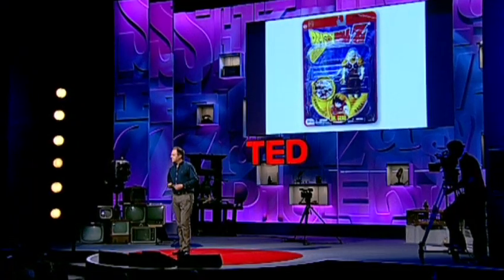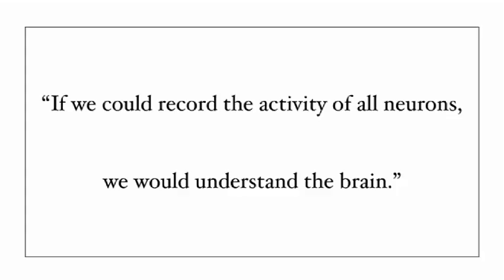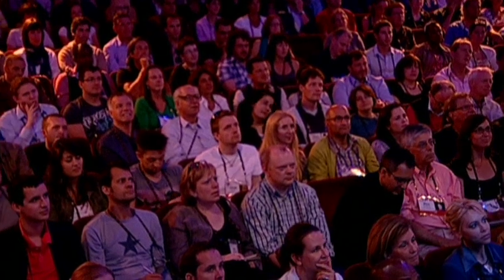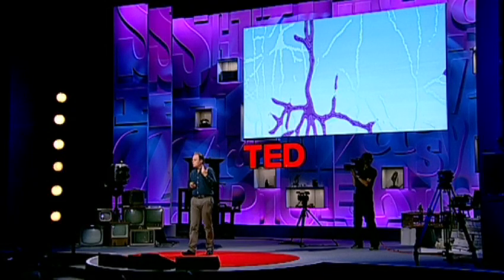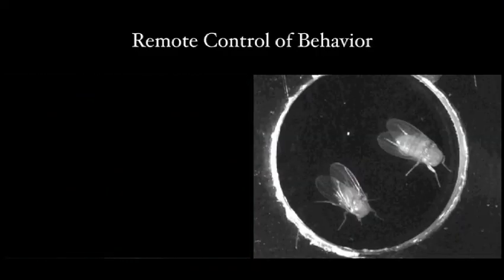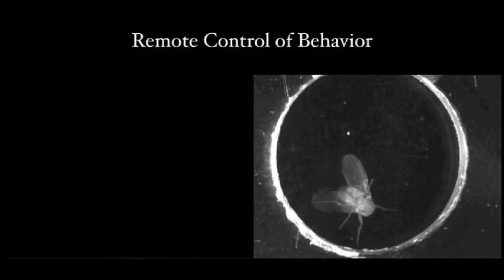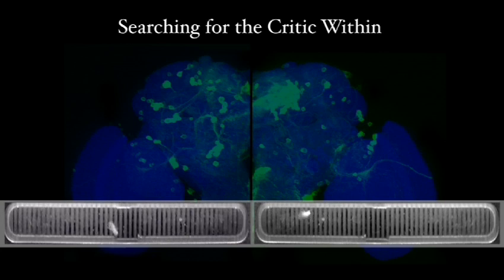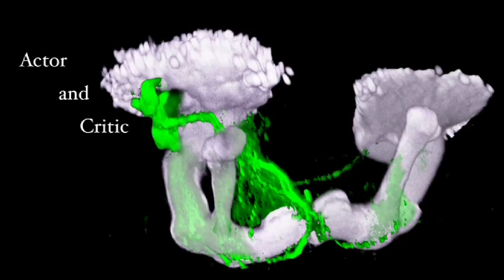Gero Miesenboeck reengineers a brain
In the quest to map the brain, many scientists have attempted the incredibly daunting task of recording the activity of each neuron. Gero Miesenboeck works backward -- manipulating specific neurons to figure out exactly what they do, through a series of stunning experiments that reengineer the way fruit flies percieve light.